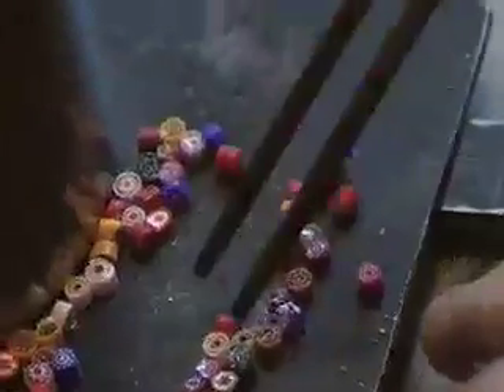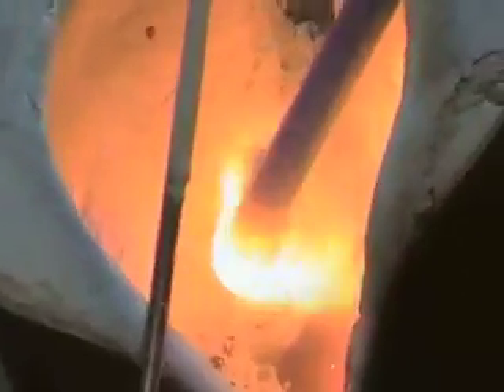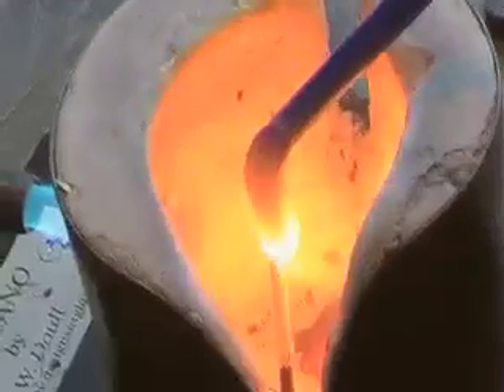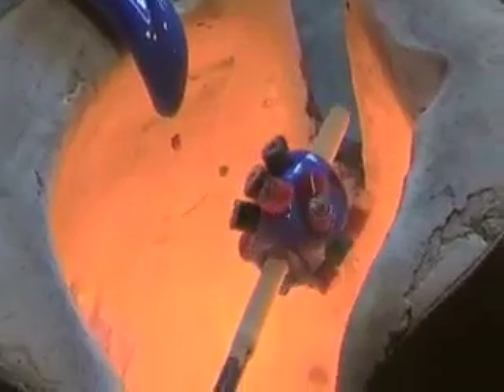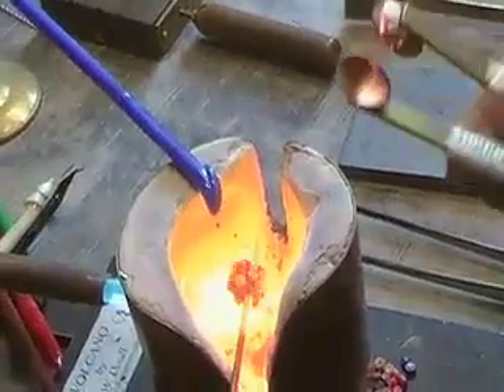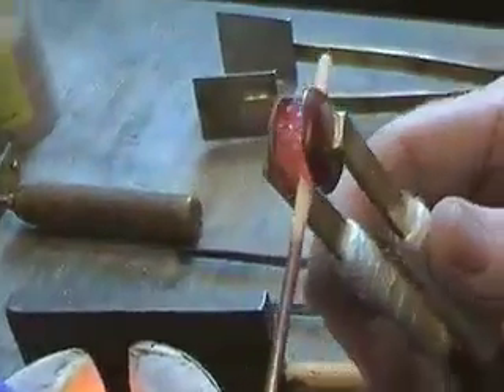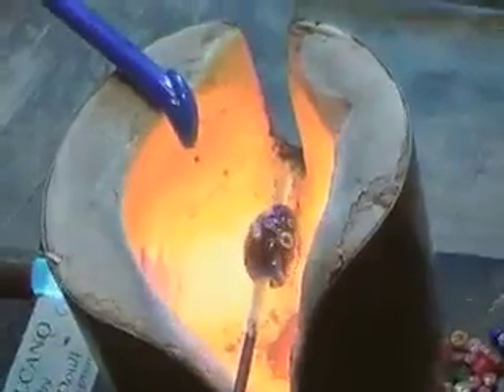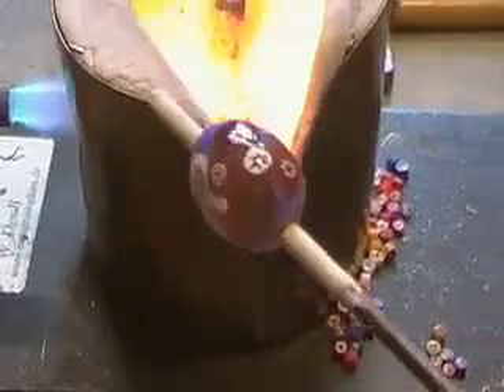MF Bead making